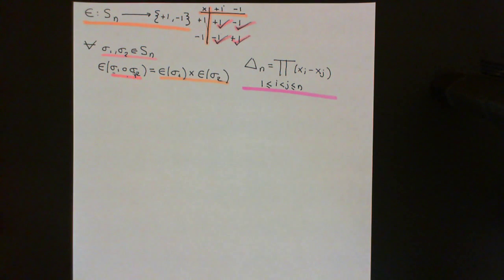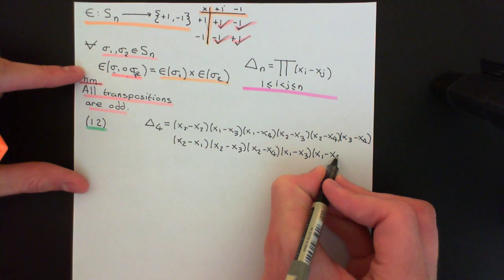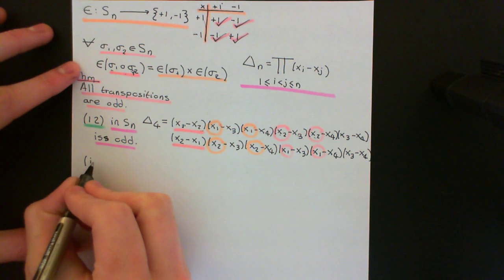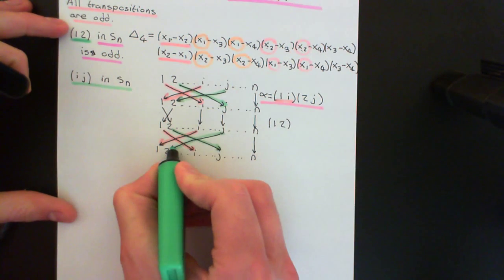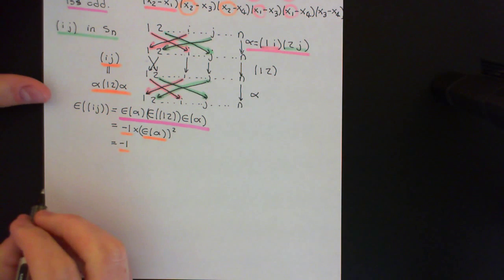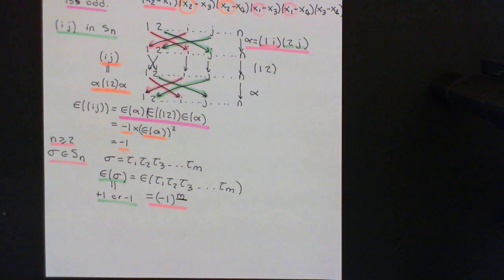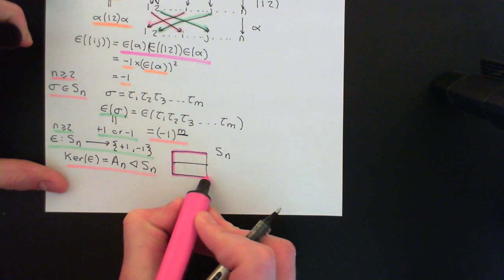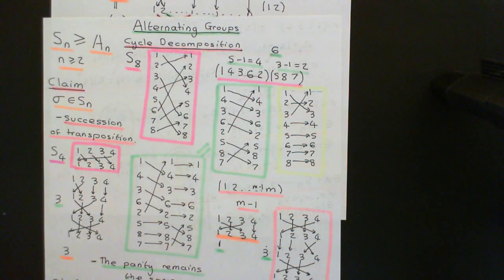Alternating Groups Part 4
In this video we introduce the alternating groups. Topics discussed include cycle decompositions, transpositions and the sign of a set permutation.